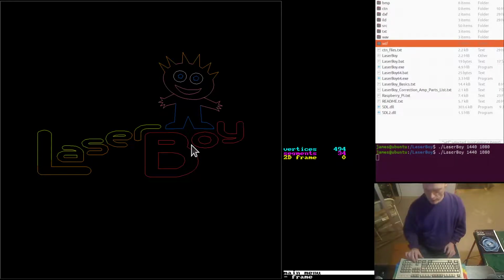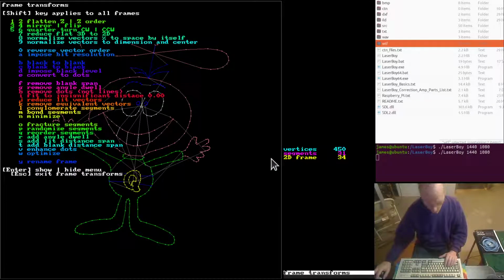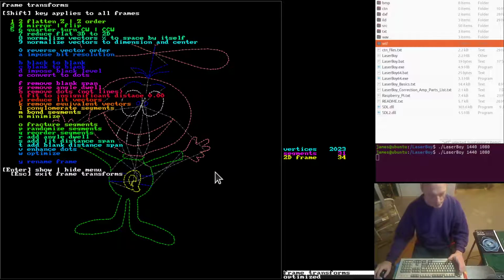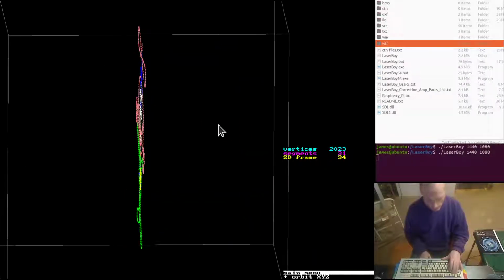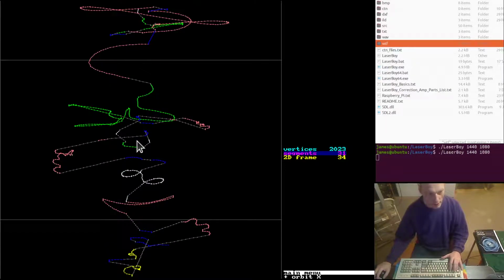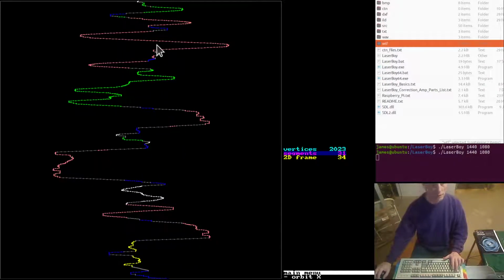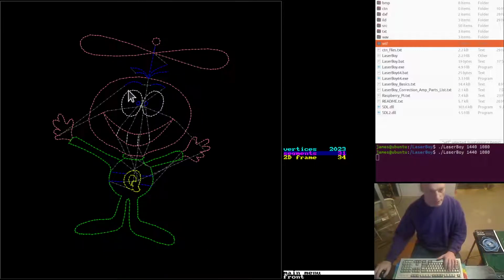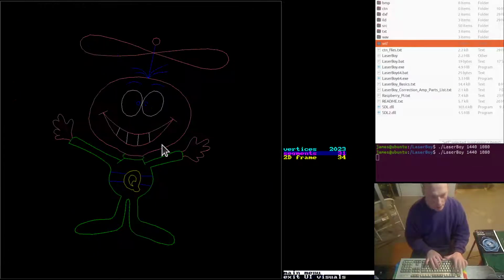0005 LaserBoy vector order